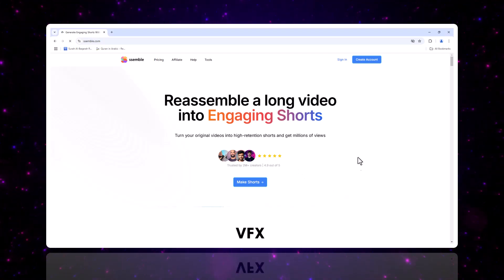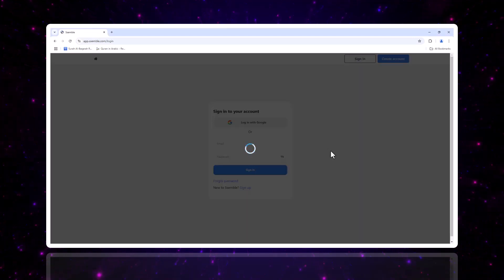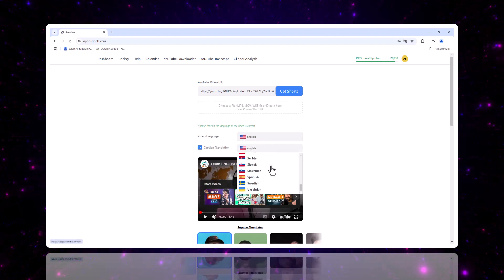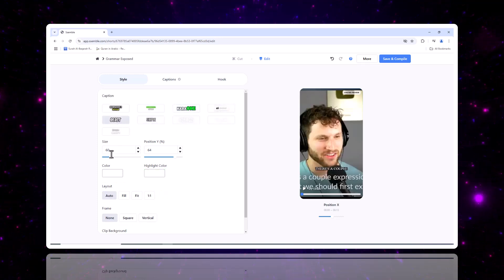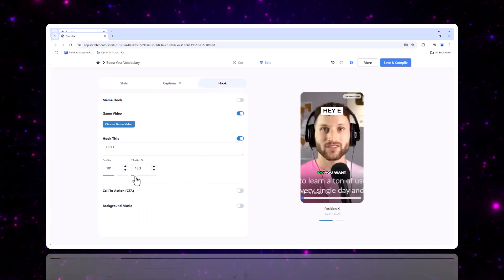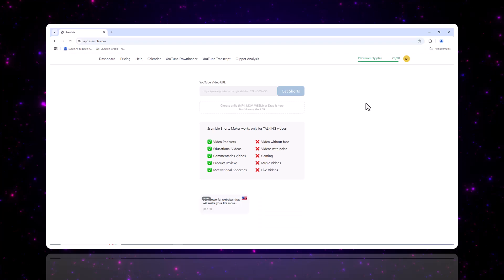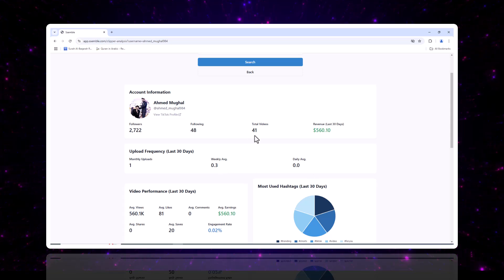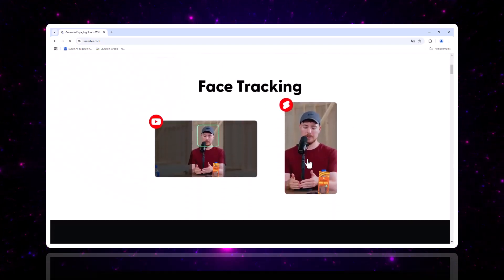How to Generate Engaging shorts with AI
How to Generate Engaging shorts with AI. Create engaging shorts automatically with AI. No editing skills needed. Just upload your video and let AI trim, crop, add captions, b-roll, transitions, sound effects, zoom animations, and a CTA.